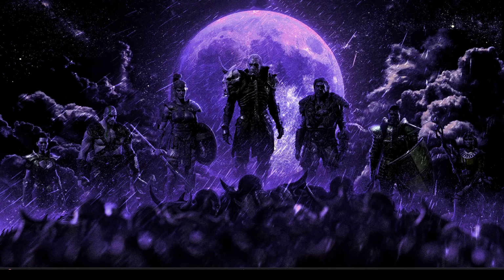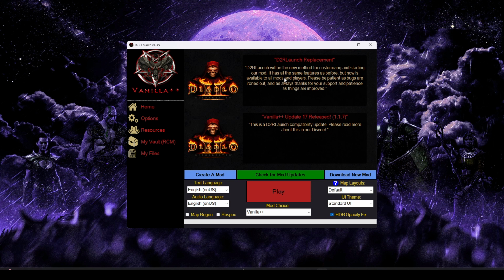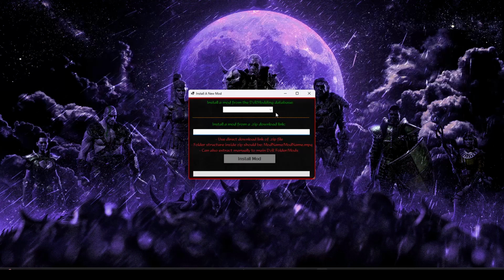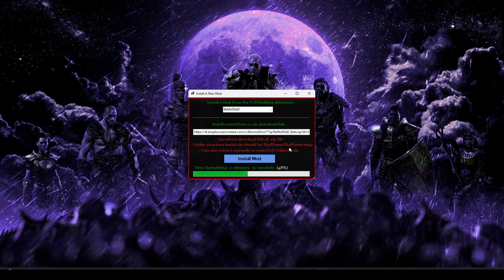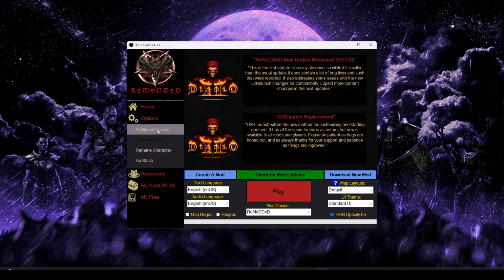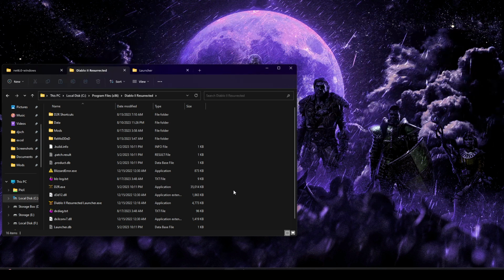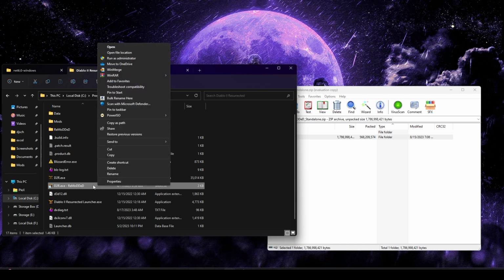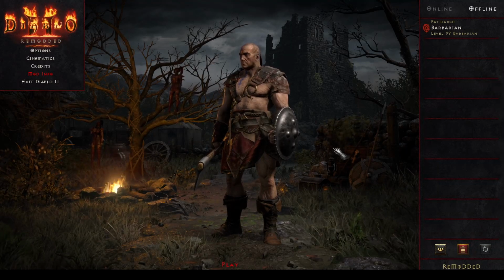ReMoDDeD Install Guide (D2R Modding)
Welcome back to the channel! In today's video I show you to how install our in-house mod, ReMoDDeD using multiple install methods. I also explain the differences between the downloads and guide you through the process.